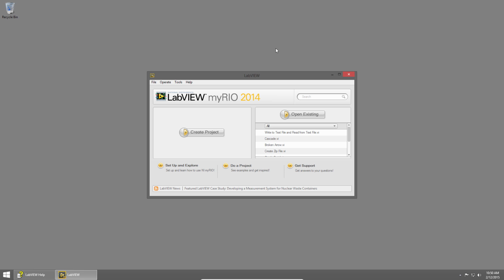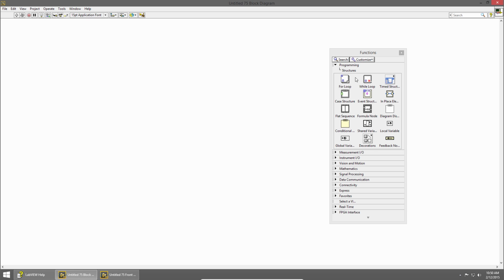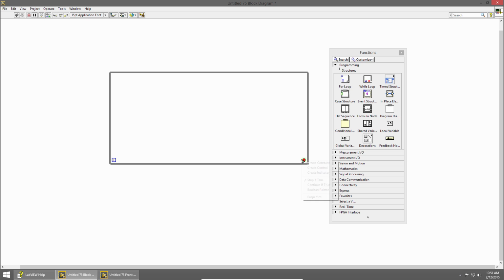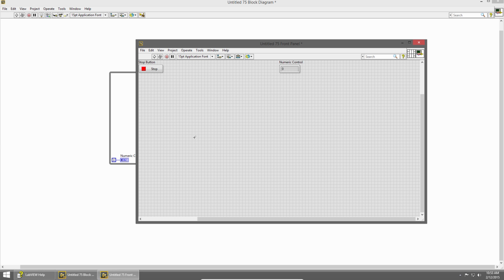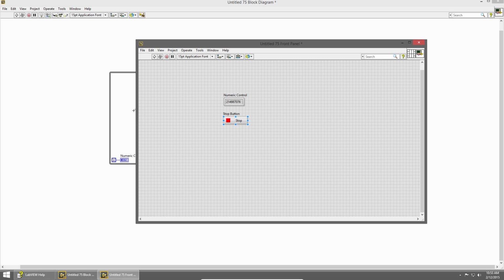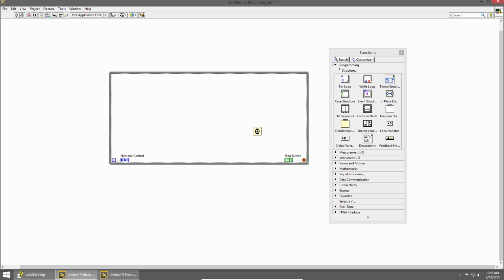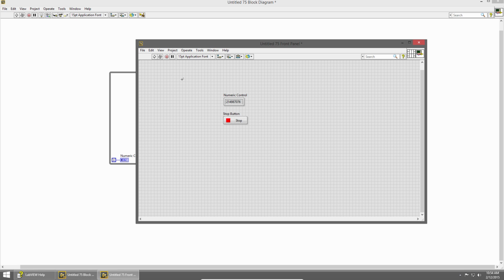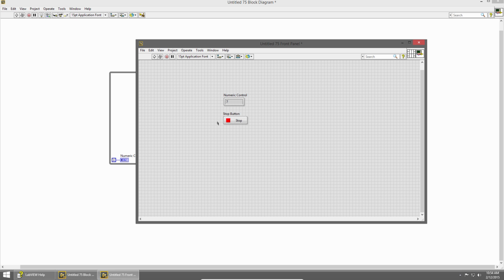LabVIEW Basics - 09 | While Loops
While loops allow portions of an application to execute repeatedly until a certain condition is met.